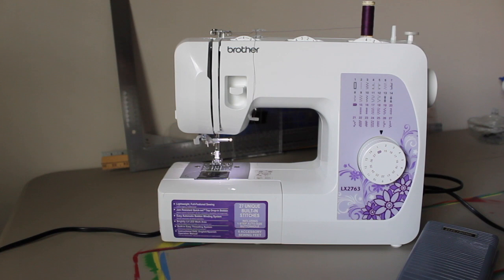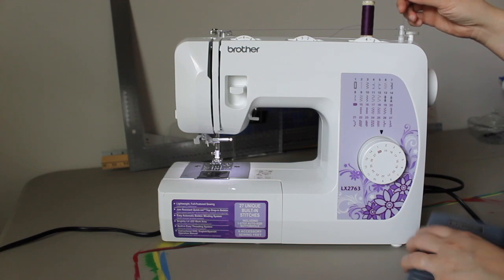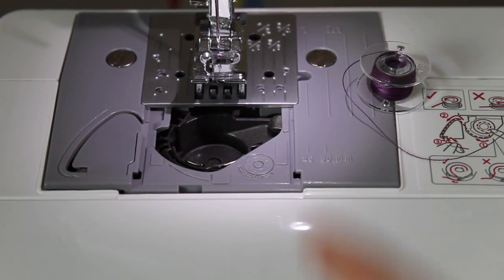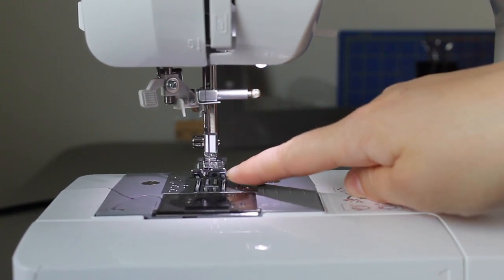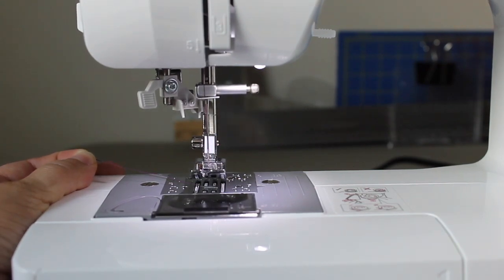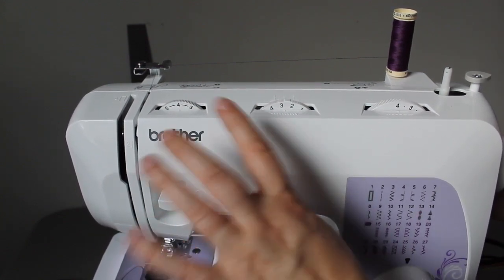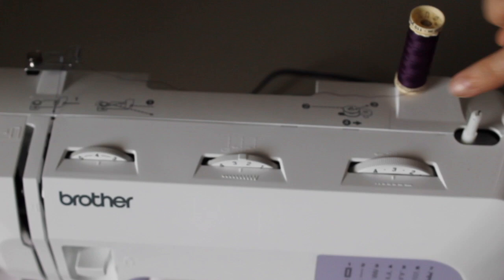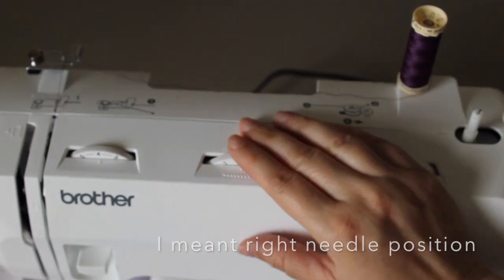Extreme basics of a sewing machine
Mrs. G's Extreme basics of a sewing machine. Follow me along to learn how to sew starting at the basics.

Other supplies that I use on a regular basis:
14 in 1 Measuring Gauge
10-piece Tailors Chalk
2 x 18 Design Ruler